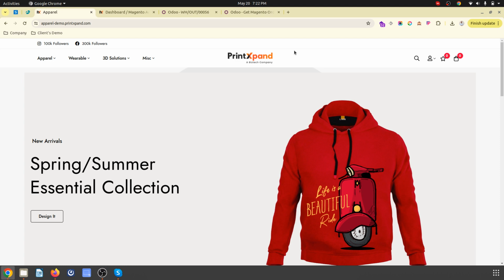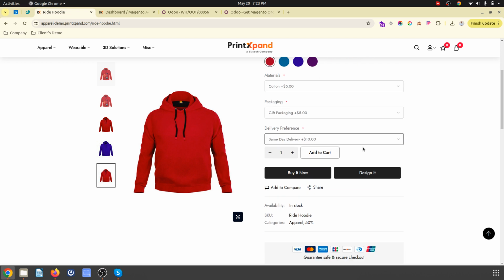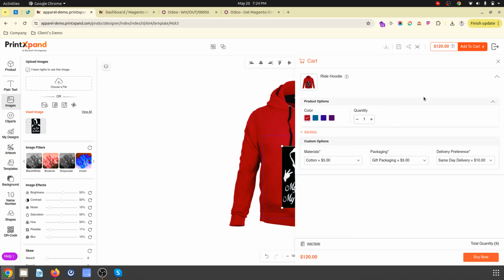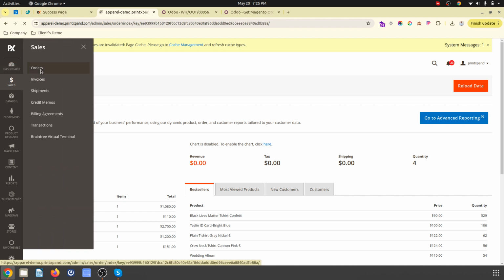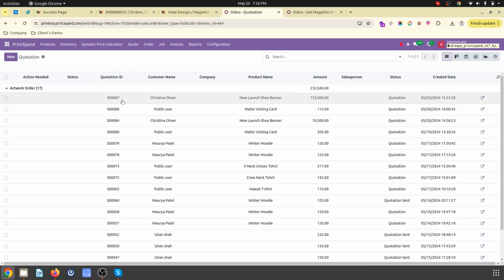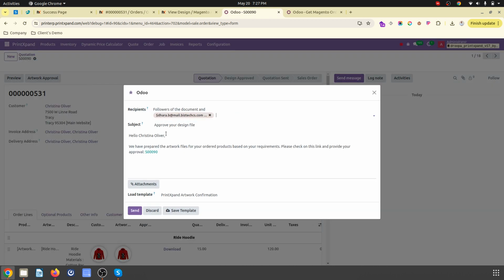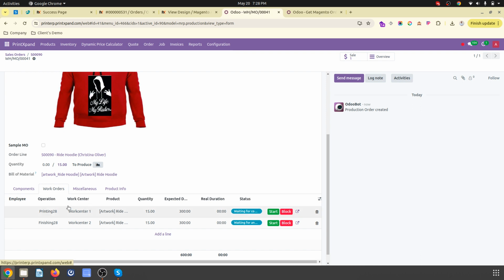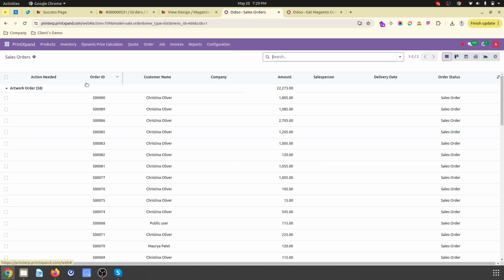Odoo | PrintXpand - Web2Print Personalized designer tool using Magento and Odoo ERP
Personalized / Customizable products are never ending trends! If you are selling such customizable products to allow end customer to design their own product, means you are selling exactly what the customers want.

In this video, you will know how Magento designer tool can create personalized designed product and places the orders to Odoo to manage production and inventory to delivery.

PrintXpand specializes in web-to-print solutions for enterprise businesses, revolutionizing how businesses manage their printing needs. We offer a range of innovative solutions, including End-to-End Web-To-Print Solutions, Print on Demand, Web-to-Print MIS / ERP, and Product Personalization Tools (2D & 3D).

Additionally, PrintXpand provides marketplace solutions, such as artist marketplaces and B2B/B2C marketplaces. Through its connected ecosystem strategy, PrintXpand guarantees businesses endless customization options and a smooth selection of solutions when needed.

PrintXpand is exhibiting at Drupa 2024. Drupa stands as the premier global trade fair for the printing and media industries, uniting professionals from around the globe every four years. Renowned for showcasing the latest innovations in print technology, including digital and conventional printing machines, materials, and applications, Drupa provides an unmatched platform for networking, discovering emerging trends, and forging new business partnerships. Its pivotal role in driving technological advancements and industry standards makes it a must-attend event for stakeholders aiming to stay at the forefront of the dynamic printing sector.